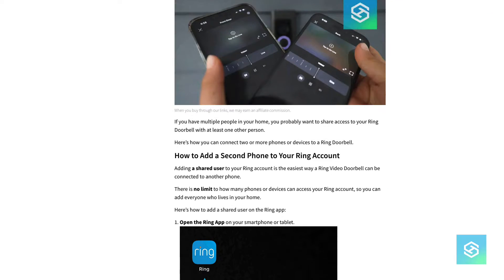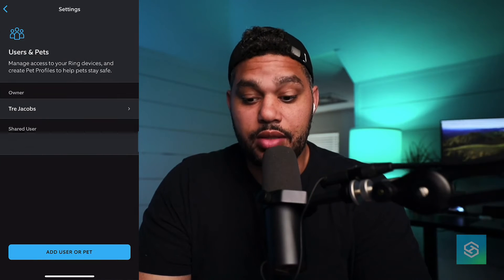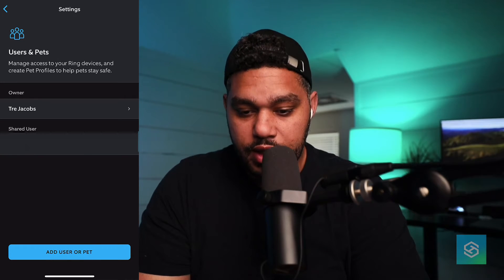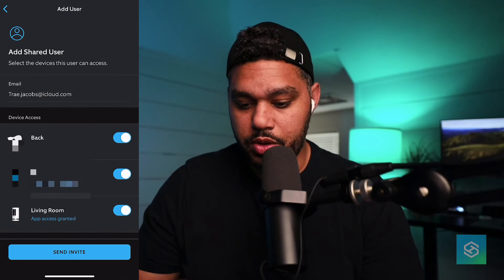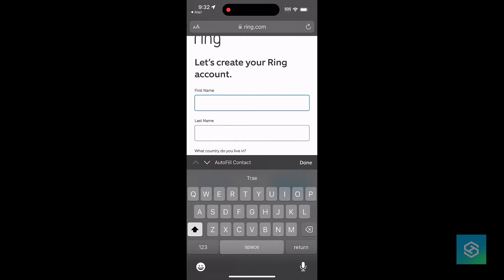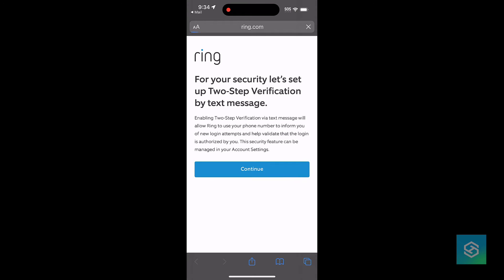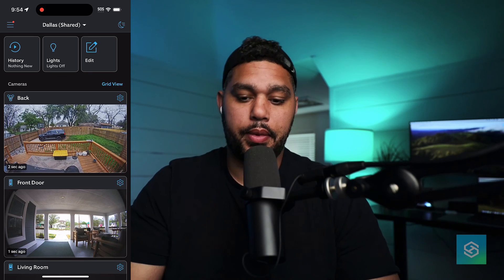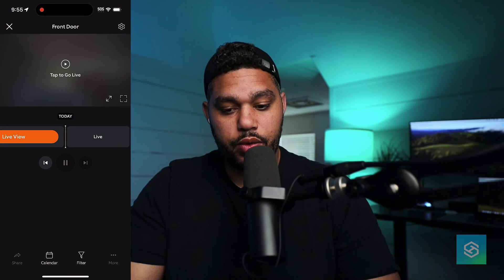Connect Ring to Multiple Phones (Add Shared User)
You can connect a second phone to your Ring Doorbell (or other cameras) by adding a Shared User in the Ring app:

Open the Ring app.
Tap “Device Settings.”
Press “Shared Access.”
Tap “Add User.”